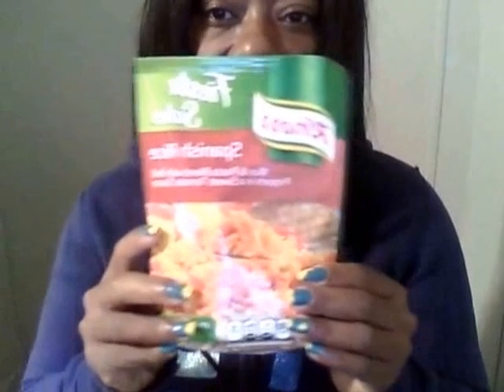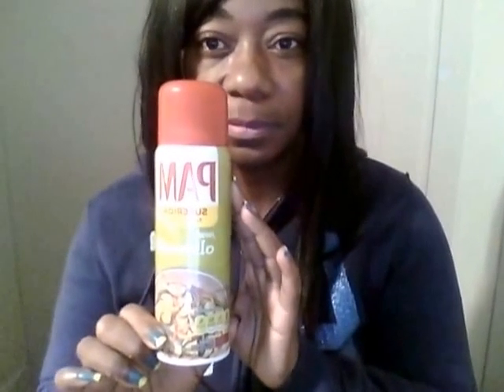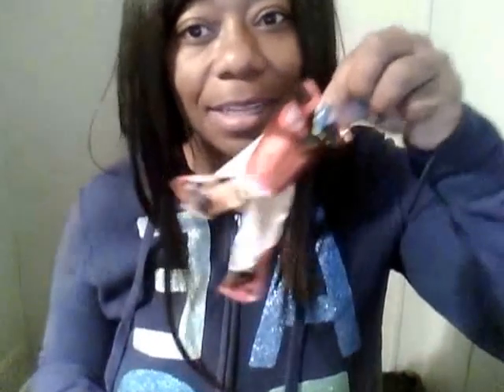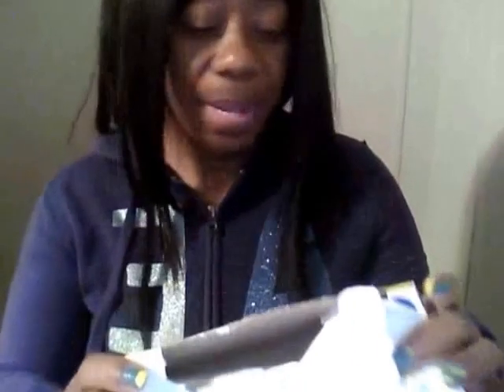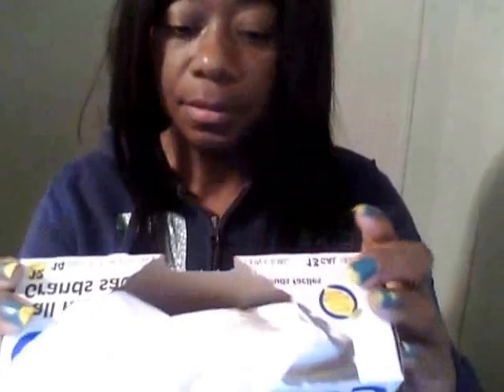RATCHET DOLLAR TREE HAUL AND MORE!! *Unique Mystery*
Model Life